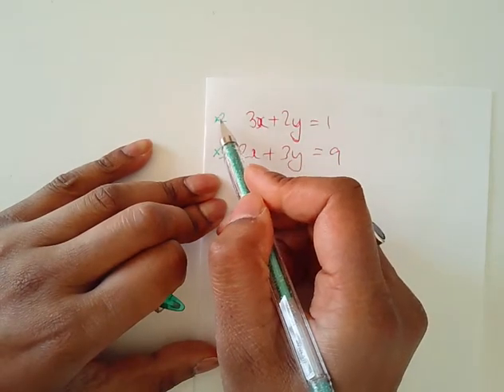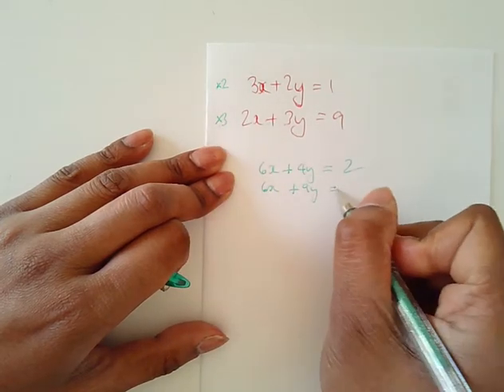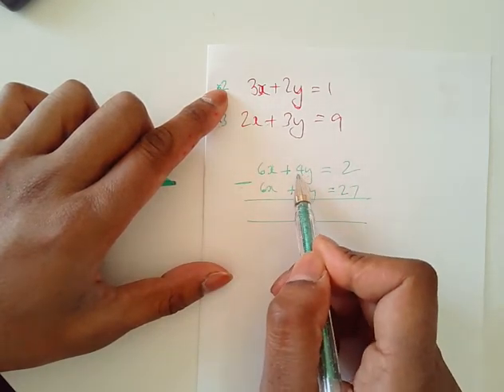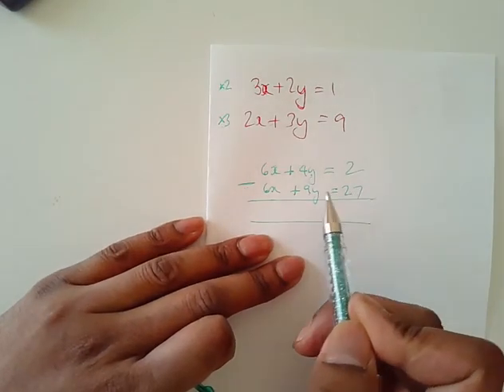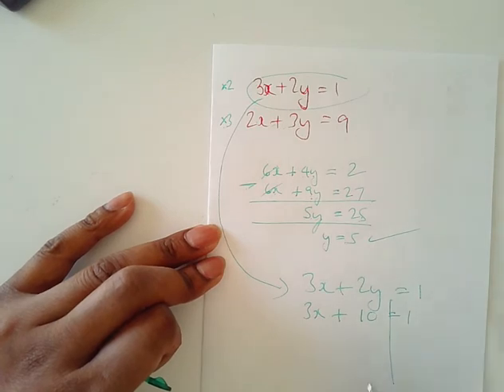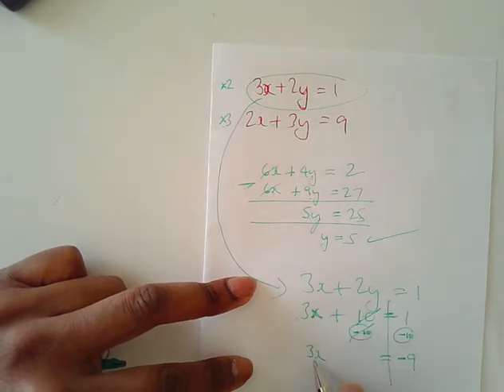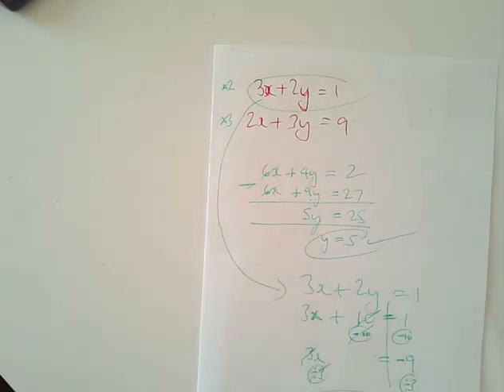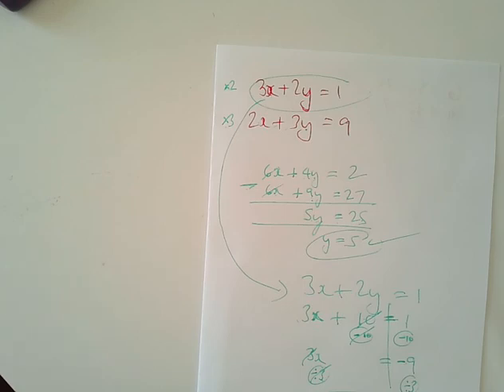01 Simultaneous Equations